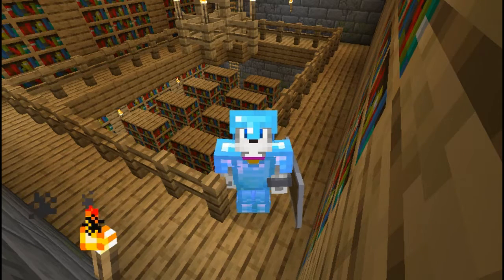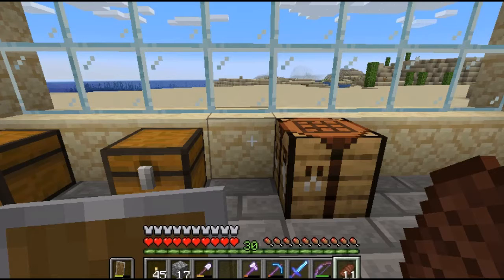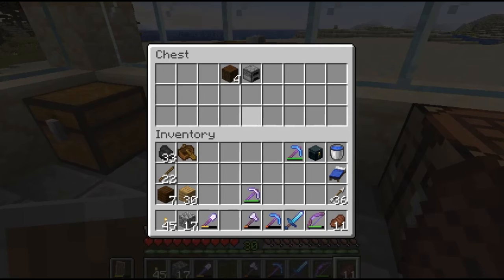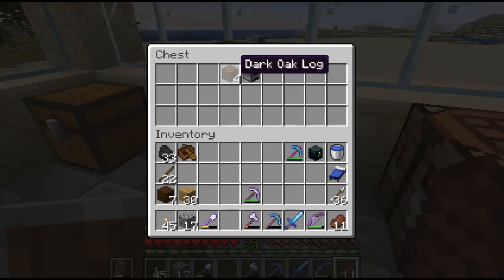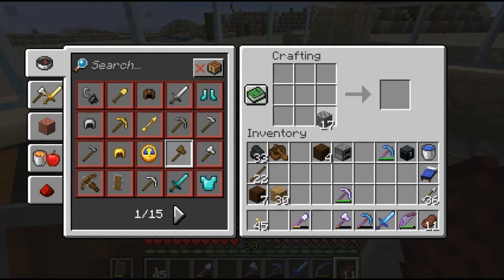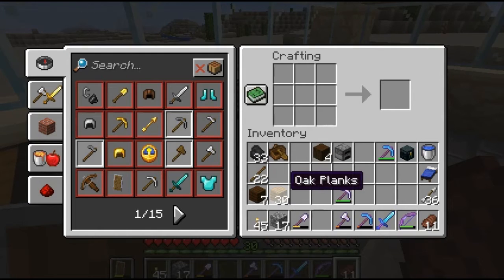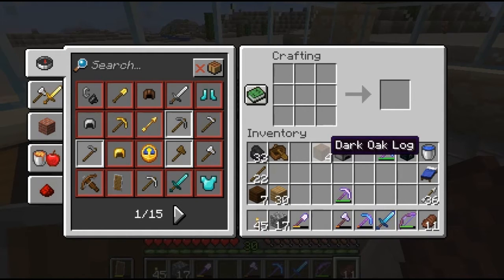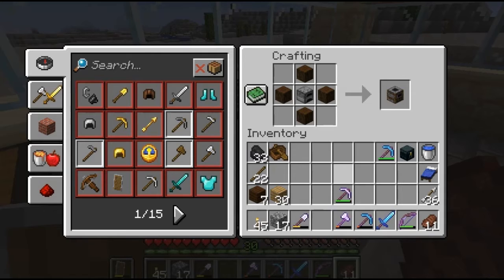How to make a smoker in minecraft 1 18 FAST!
How to make a smoker in minecraft guide.  When you learn how to make or craft a smoker in minecraft you can speed up the time it takes to cook your food.  You can find a smoker in villages, but why wait?  Learn how to make or craft a smoker with this easy to follow tutorial for the recipe.
Make it fast.  Minecraft smoker
Pupmeister Games, made in a minute episode.

The style of this video is similar to OMGcraft and Eystreem in parts.  A large influence on this series has come from content creators like Avomance, Wattles and Jelly.